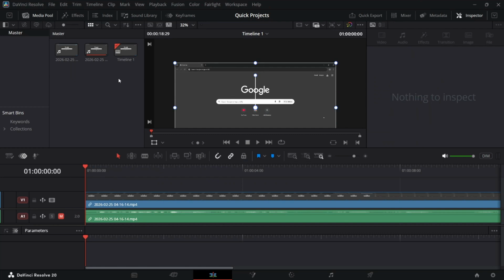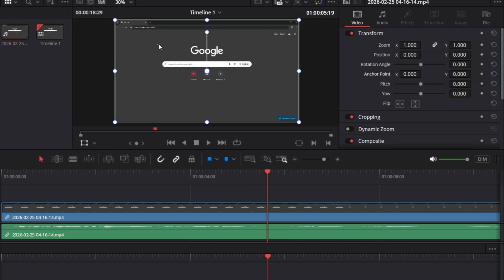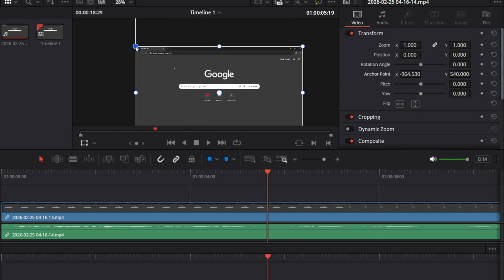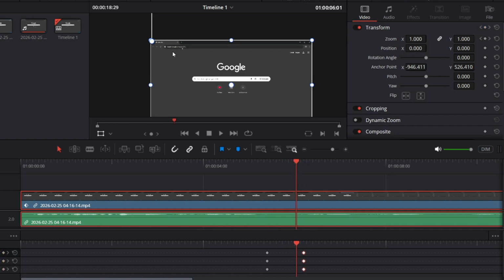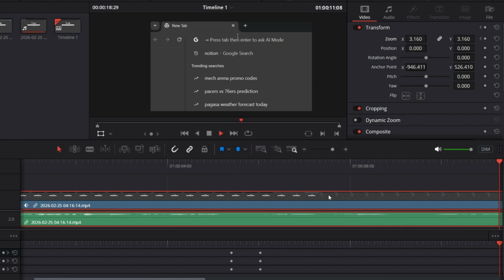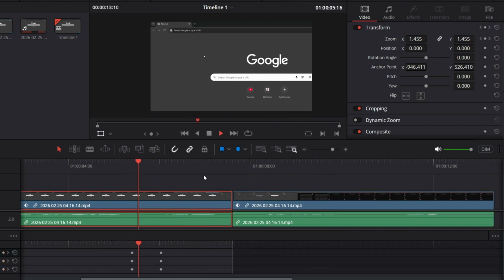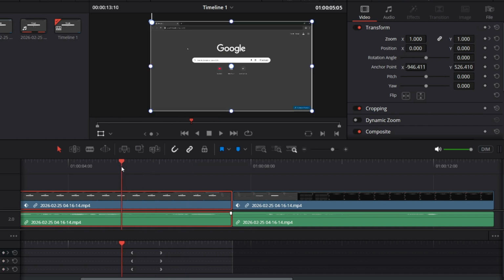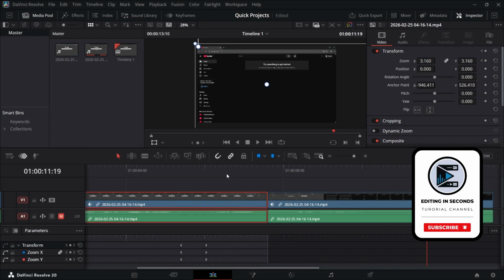How to Add Smooth Zoom In Animation in DaVinci Resolve | Step by Step Tutorial for Beginners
In this step by step tutorial for beginners (2026), you’ll learn how to add a smooth zoom in animation in DaVinci Resolve to make your videos more dynamic and professional.

The zoom effect is widely used in YouTube videos, cinematic edits, and social media content to highlight important details and improve visual storytelling.

This DaVinci Resolve zoom animation step by step tutorial is perfect for creators looking to enhance their editing skills.

In this DaVinci Resolve beginner tutorial, you’ll learn:

• How to add a smooth zoom in animation in DaVinci Resolve step by step
• How to use keyframes for zoom effects
• How to adjust scale and position
• How to smooth out your animation
• Tips for professional-looking zoom edits

Zoom animations are commonly used for:

✔ YouTube videos
✔ Social media content
✔ Cinematic edits
✔ Highlighting subjects
✔ Creative storytelling

This step by step DaVinci Resolve tutorial for beginners (2026) will help you create smooth and engaging zoom animations in your videos.